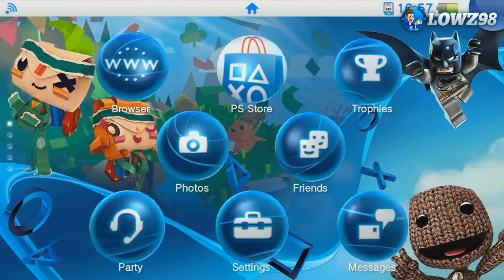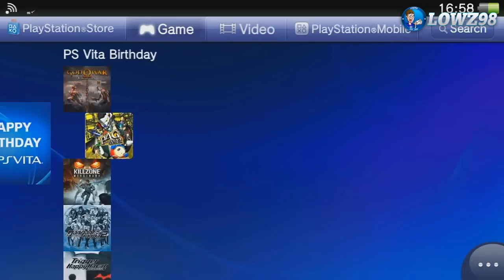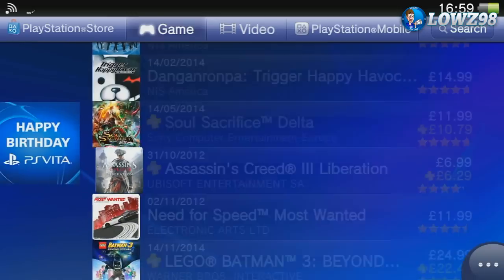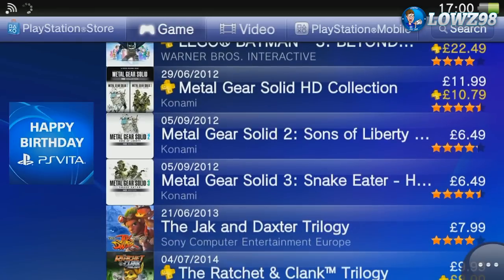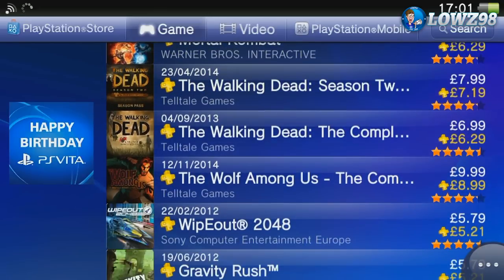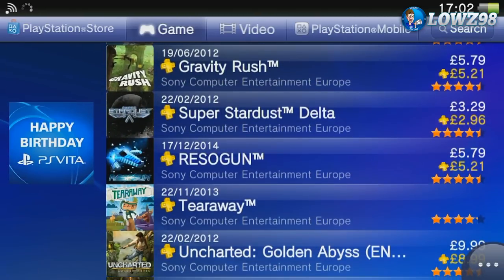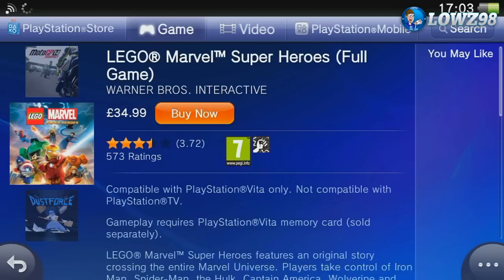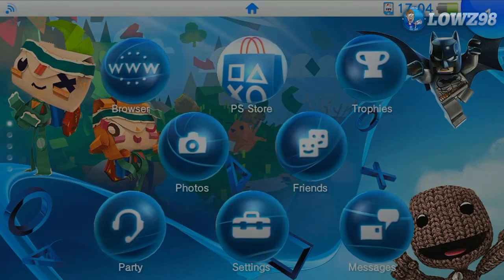Playstation Vita 3rd Birthday SALE! - Overview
Let's Hit 70 Likes! :D